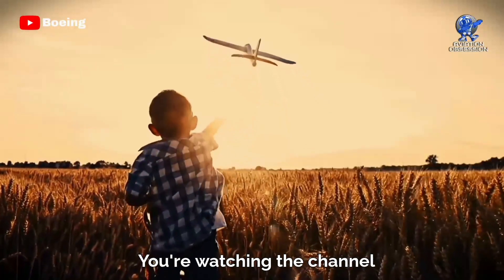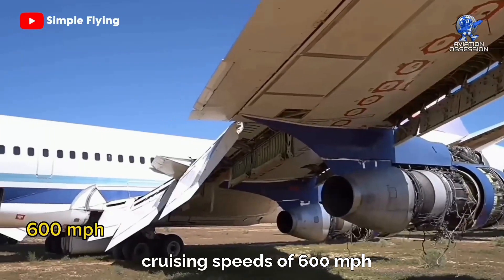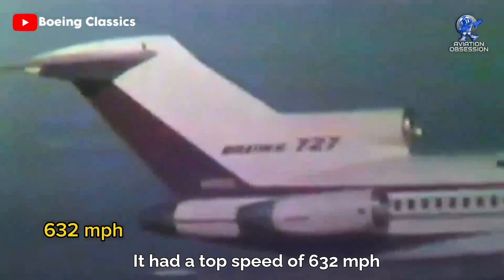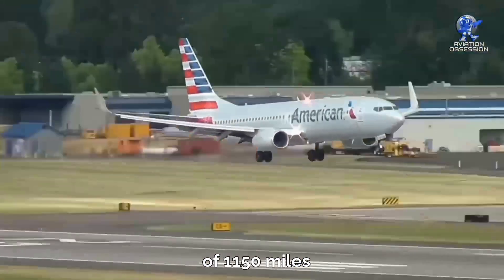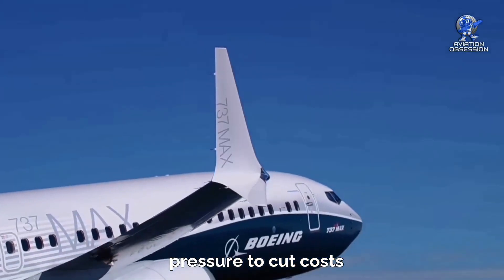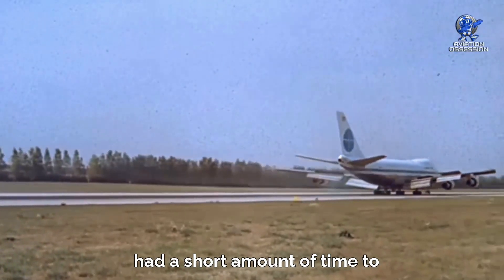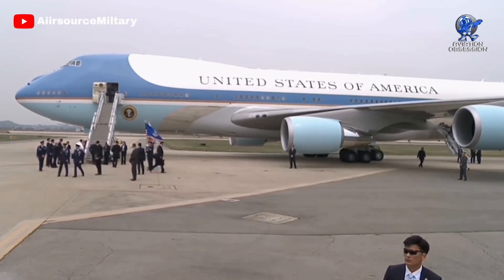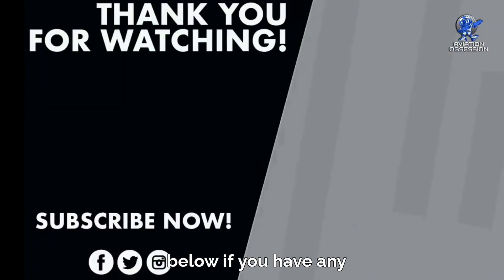Evolution of Boeing | Boeing History (Episode 2 of 3)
Boeing's origin dates to 1916 when the American timber merchant William E. Boeing founded Aero Products Company shortly after he and U.S. Navy officer Conrad Westervelt developed a single-engine, two-seat seaplane, the B&W. Since then, Boeing has become one of the aviation giants in the aviation industry.

*Airbus Beluga airliner 1:200 Model*
 *B747 3 Channel RC Plane *
*CRJ-700 BOMBARDIER Skywest Airlines 1:200 Model *
*US Navy MH53E Super Stallion Helicopter 1:72 Model *